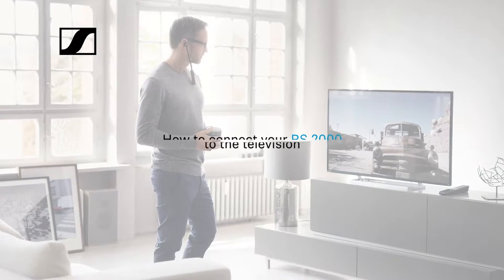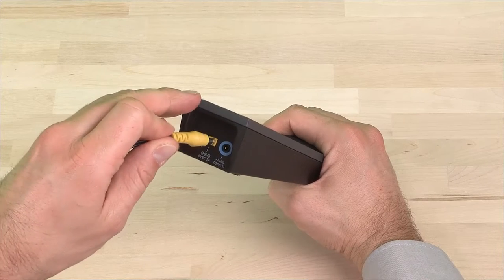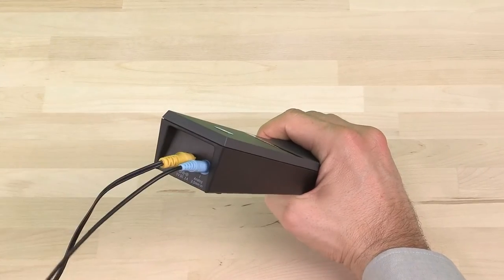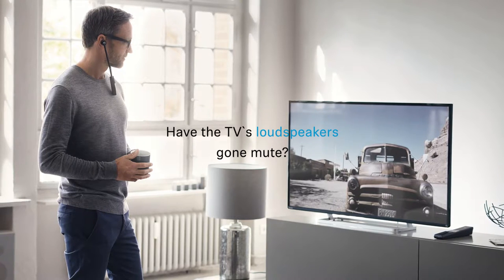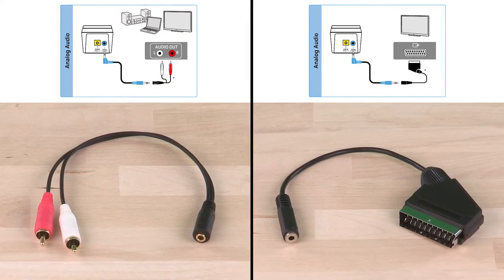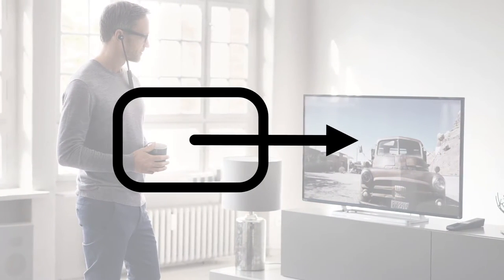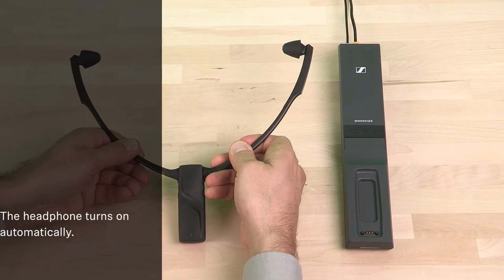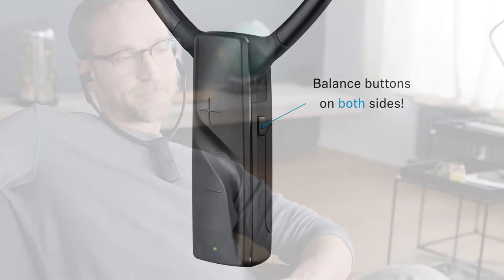tutorial how to connect your sennheiser rs 2000 to your tv i sennheiser